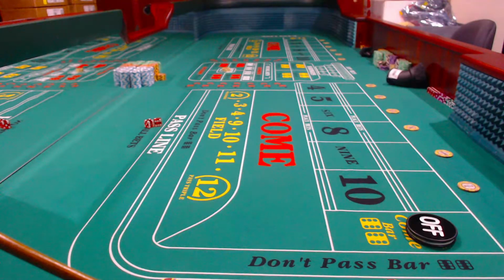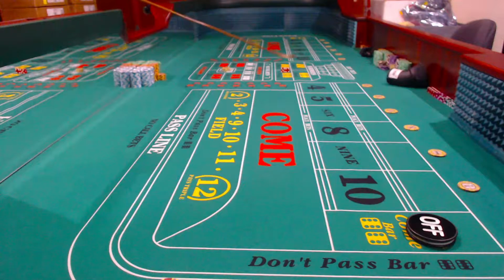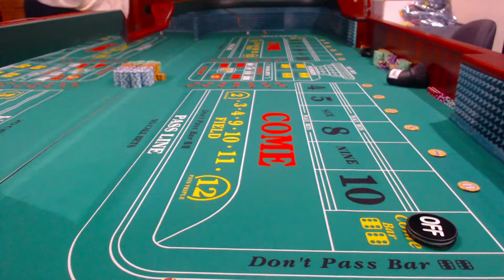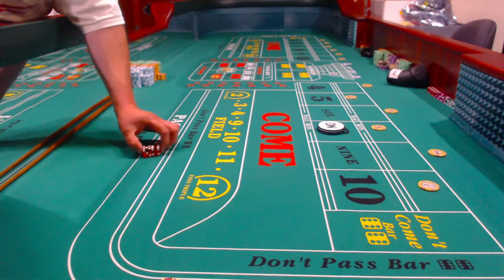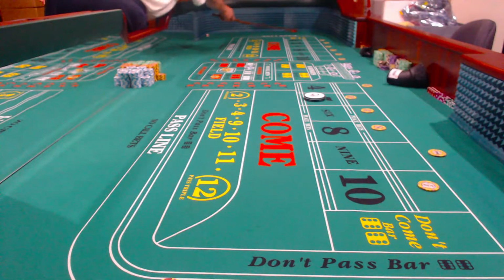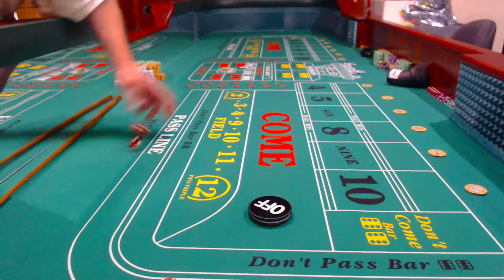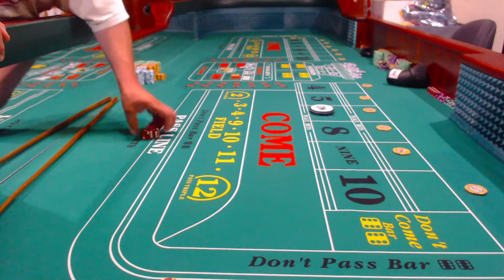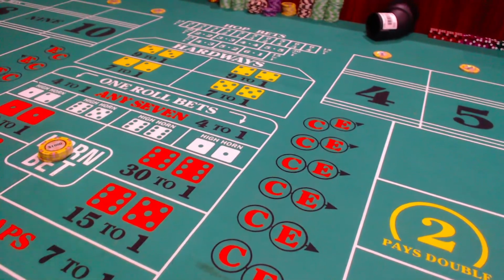Craps Practice - 26 Roll Count Tonight! 07/01/2021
Tonight's practice session on my 12 foot table at home. Shooting left handed from SR1. I'm using the 3V set with a variation to correct for a double pitch. I'll explain my rationale on this variation.  Watch what happens with 26 rolls before 7-out!  See you at the casino!